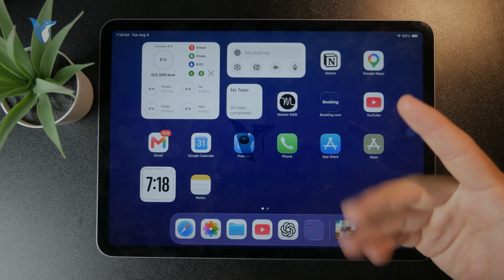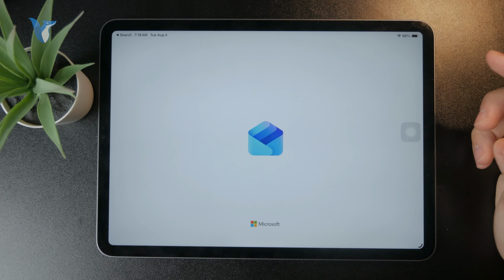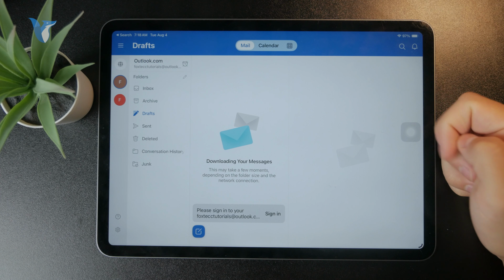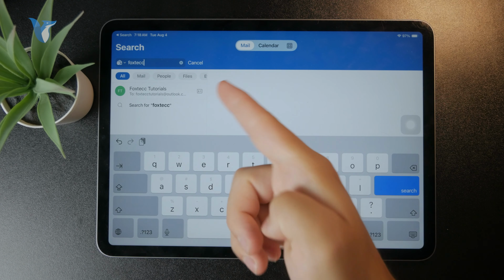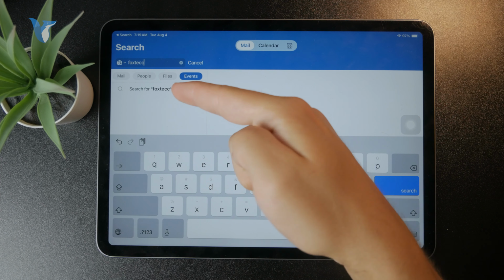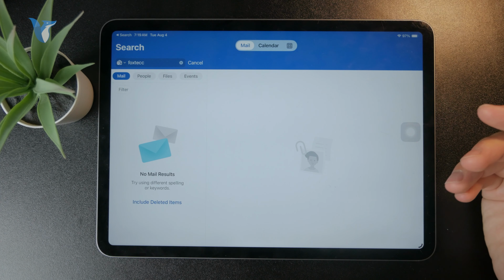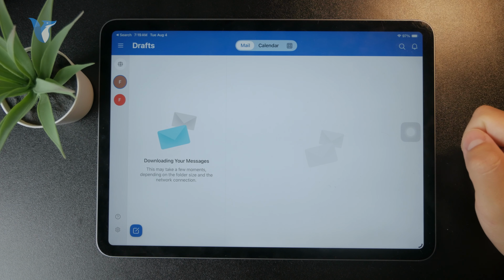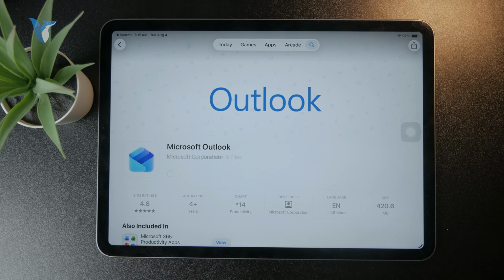How to Search Outlook Email on iPad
Learn how to search Outlook emails on your iPad with this quick and easy step-by-step tutorial. Follow along to find messages, attachments, and important information faster using the Outlook app search features.

Timestamps:
00:00 - iPad Outlook App
00:30 - Search Messages by Keyword
00:56 - Filter Outlook Results
01:43 - Update Outlook